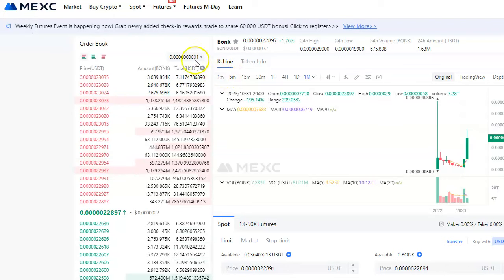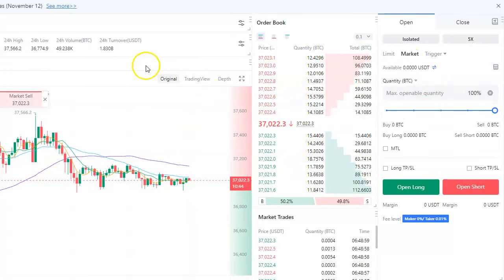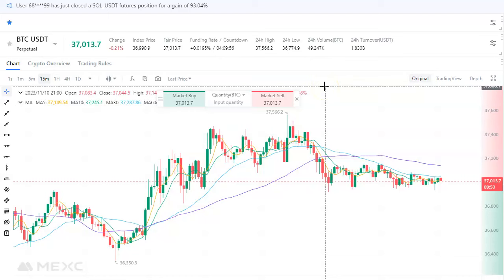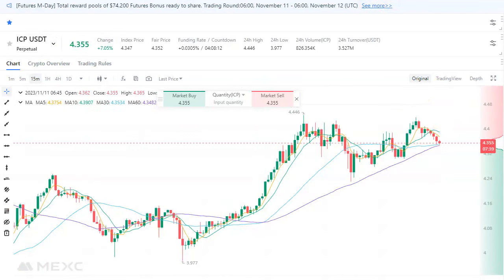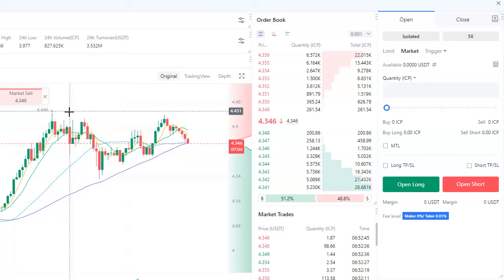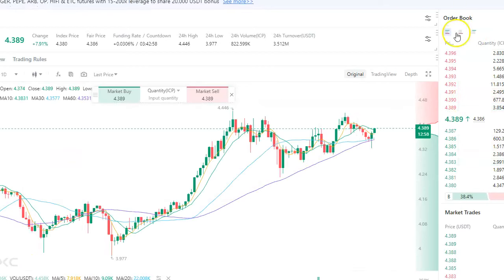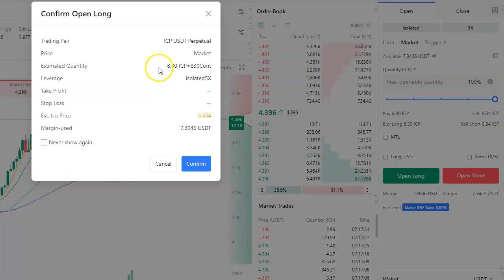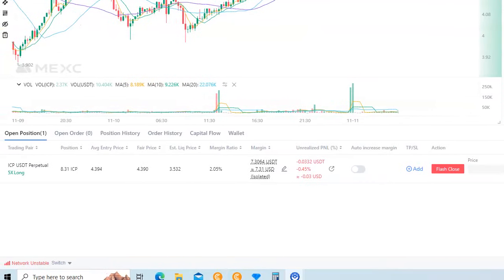Learn from the Pros: Successful Long Entry on ICP Token at MexcGlobal Exchange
In this video, we'll be sharing how to Learn from the Pros: Successful Long Entry on ICP Token at MexcGlobal Exchange. When it comes to trading, there are a few key things that you need to know in order to make successful trades.

If you're interested in learning from our experience and following our tips, then be sure to check out this video! In it, we'll discuss everything from how to find good exchanges to making a successful long entry on ICP Token. By the end of this video, you'll have all the information you need to make a successful trade on a future exchange!